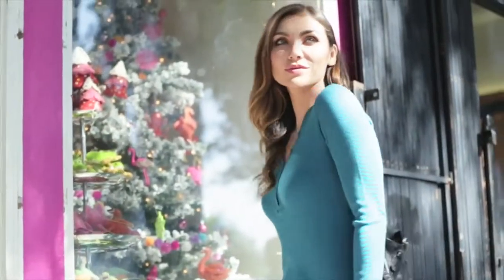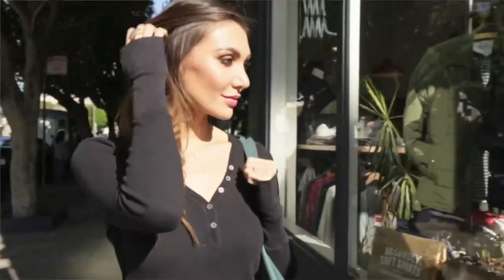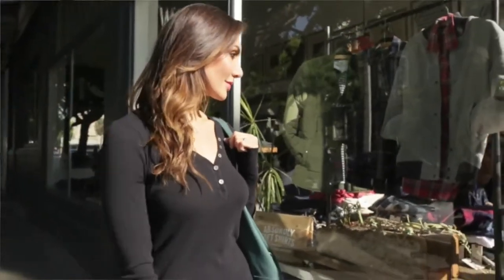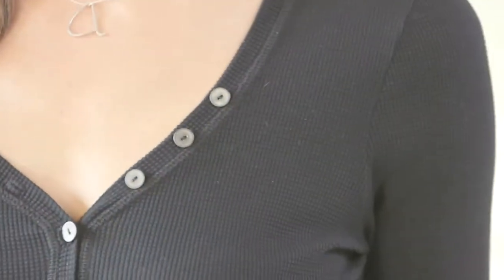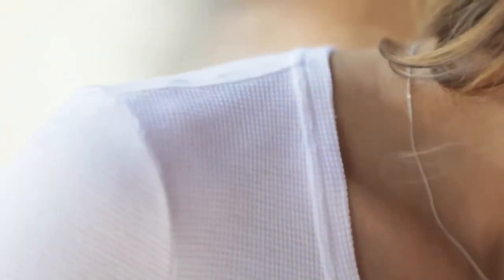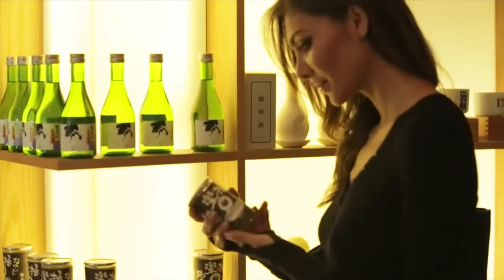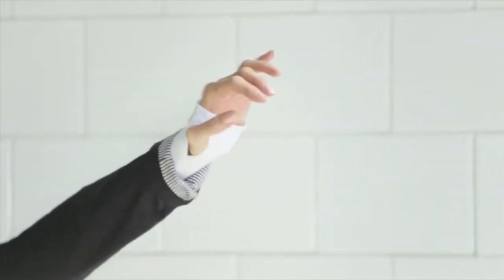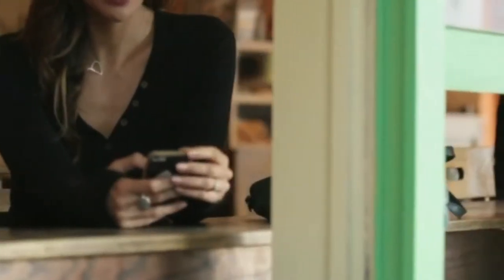Exclusive: the henley you don't have yet